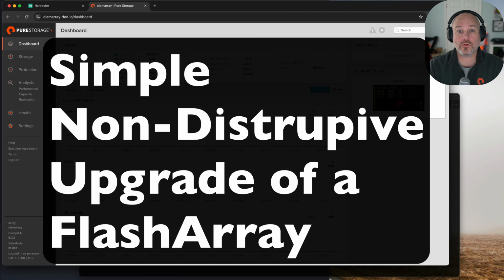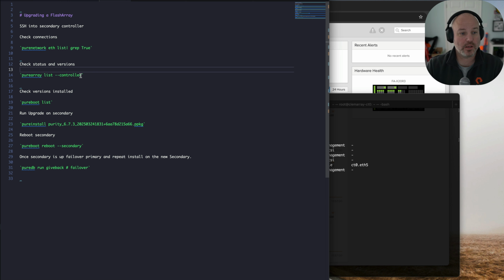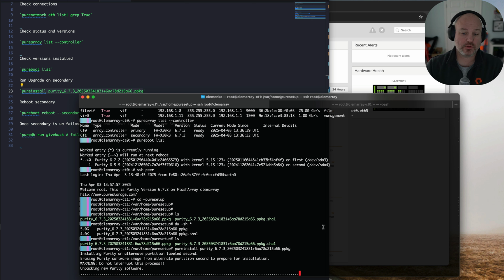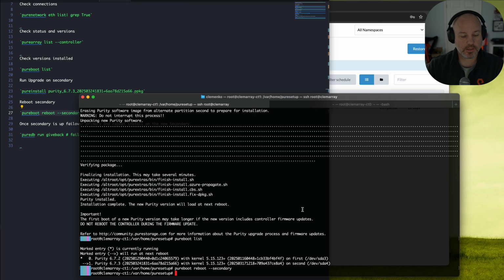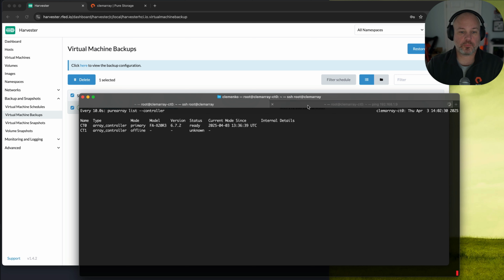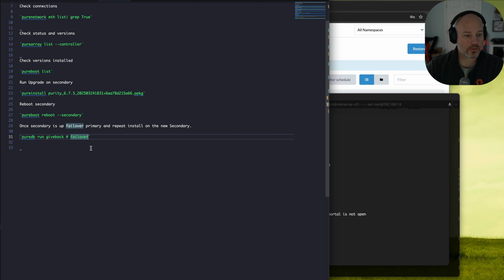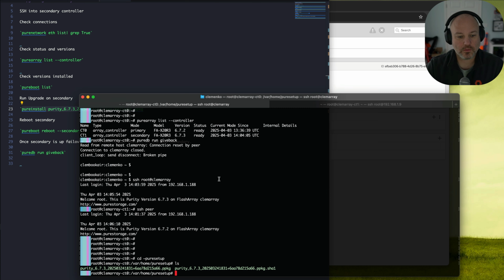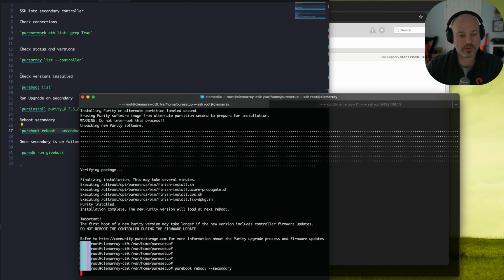Simple Non-Disruptive Upgrade of a Pure FlashArray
# Simple Non-Disruptive Upgrade of a FlashArray

SSH into secondary controller

Check connections
` purenetwork eth list| grep True `

Check status and versions
` purearray list --controller `

Check versions installed
` pureboot list `

Run Upgrade on secondary
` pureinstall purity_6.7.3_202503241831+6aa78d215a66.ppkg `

Reboot secondary
` pureboot reboot --secondary `

Once secondary is up failover the primary
` puredb run giveback `

And now repeat the upgrade process on the old primary controller
Profit!